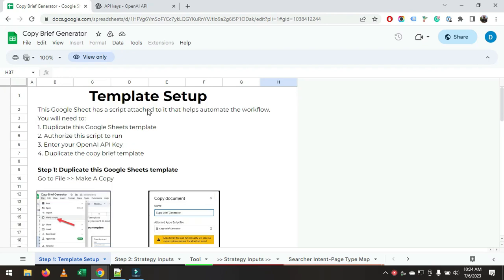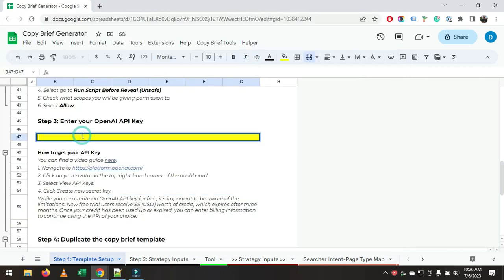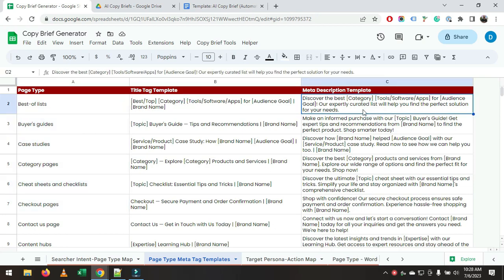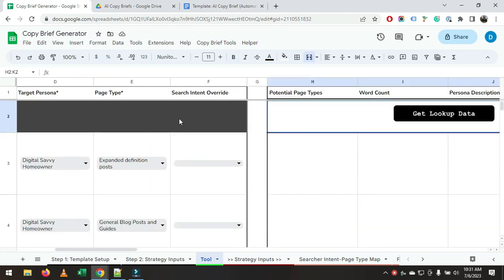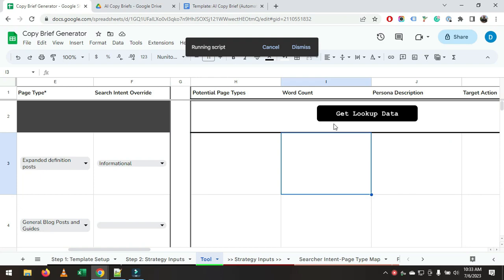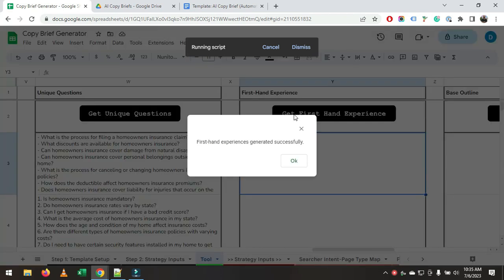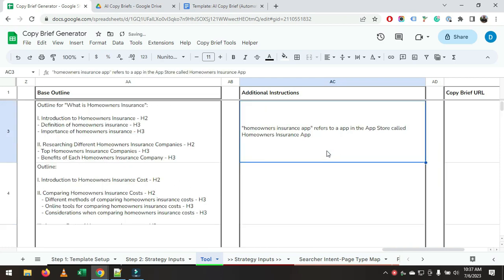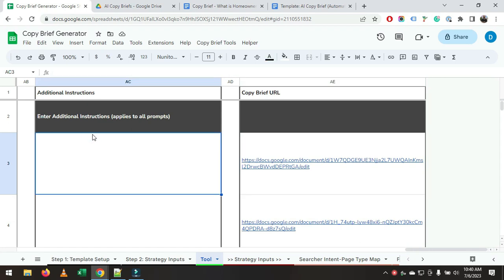Use ChatGPT to Bulk Generate Copy Briefs (beta tool)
I've created an beta version of a bulk SEO copy brief generator. This tool, built in Google Sheets, will allow you create 20-30 copy briefs in about 15 minutes.

Send me a note in the comments if you have questions.